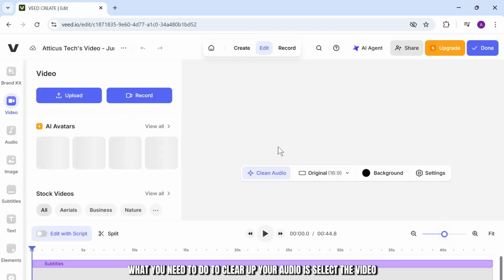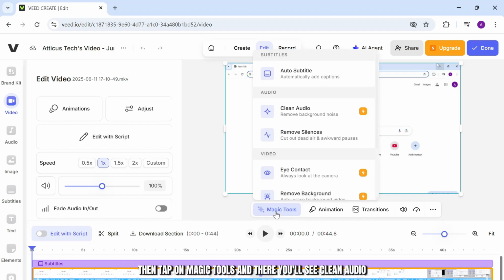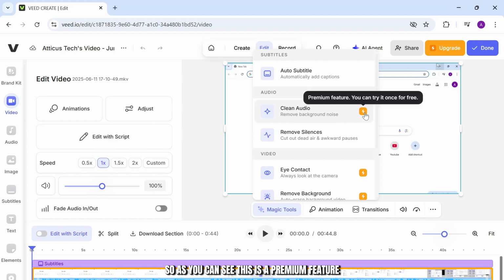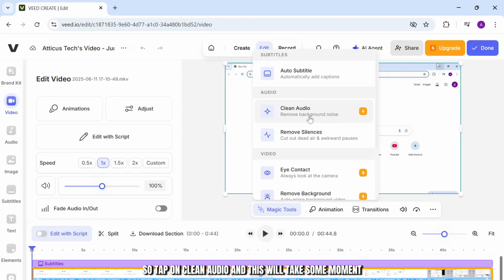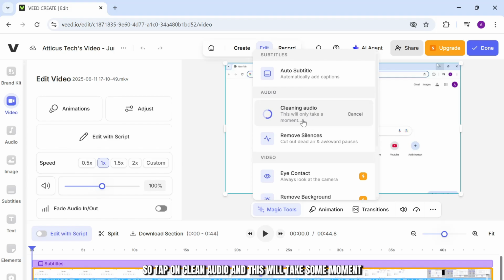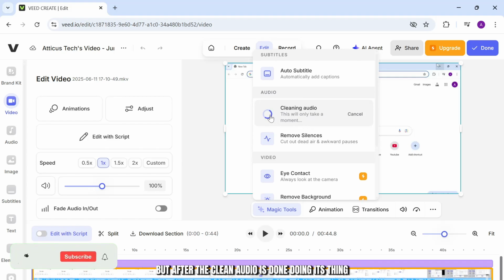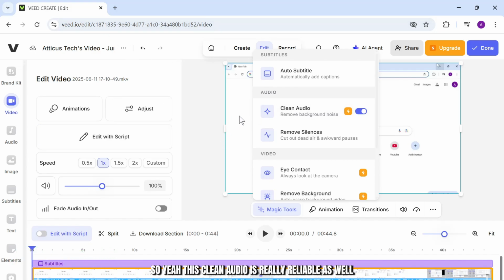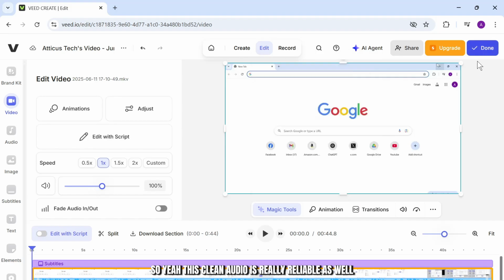How to REMOVE Background Noise | AI Clean Audio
Struggling with background noise in your recordings? Whether it’s fan noise, echo, or street sounds, this quick and easy 2025 guide will show you how to remove background noise using AI audio tools — and get clean, professional-quality sound in minutes!

What You’ll Learn in This Video:
✅ How to use free and paid AI tools to remove noise
✅ Best practices for recording clean audio
✅ Step-by-step demo of noise reduction using AI
✅ Tips to improve audio clarity for videos, podcasts, or meetings

Perfect for creators, streamers, podcasters, or anyone wanting crystal-clear sound — this tutorial will help you fix noisy audio fast, even if you're a beginner.

📌 Chapters:
⏱ 0:00 - Introduction
⏱ 0:10 - How to REMOVE Background Noise